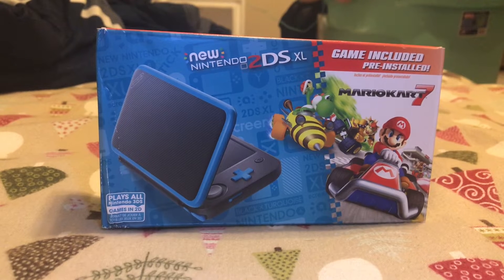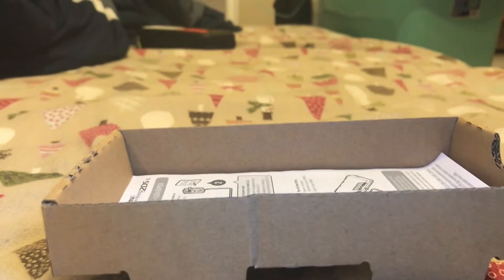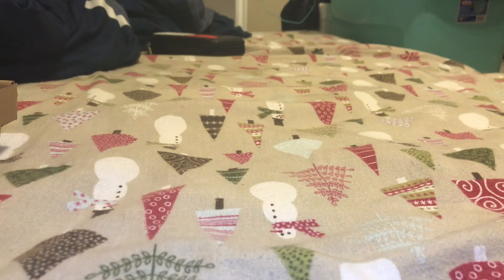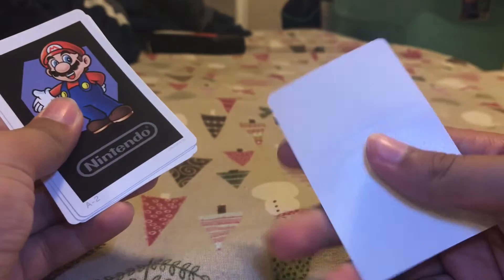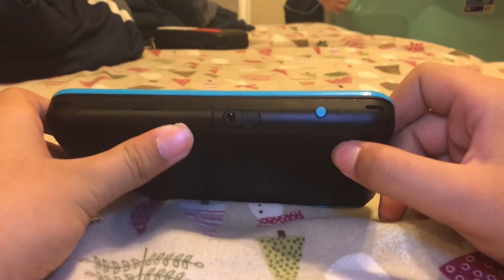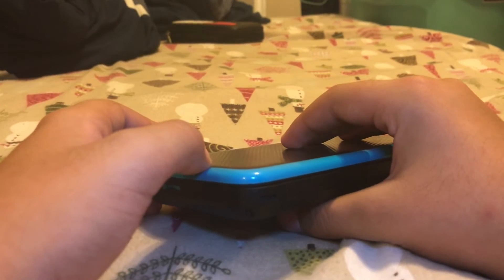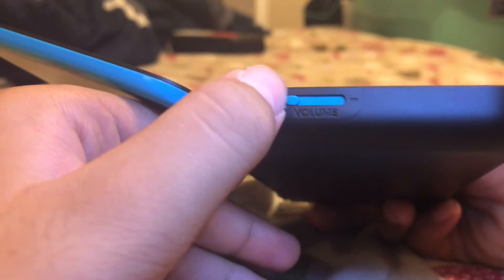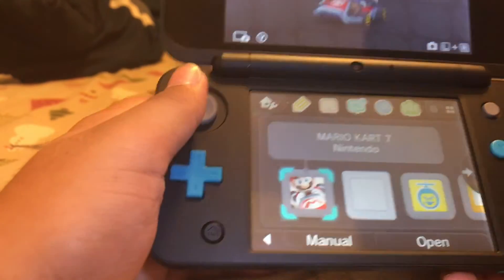New 2ds XL Unboxing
I hope you enjoyed this unboxing